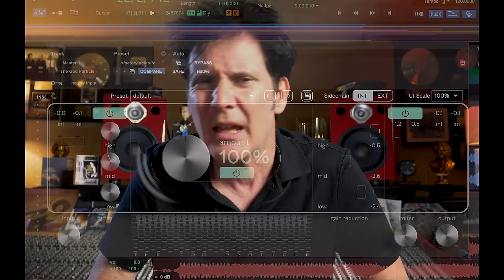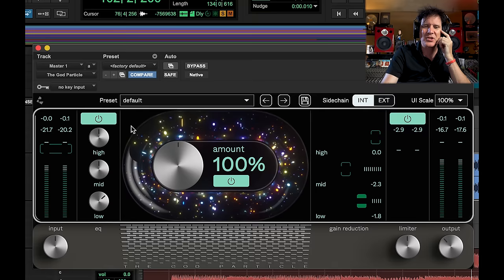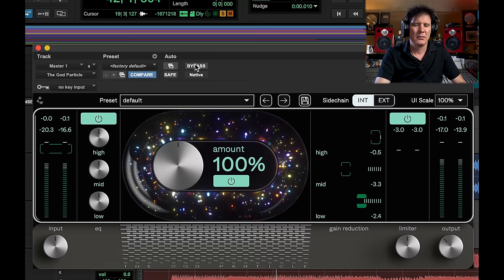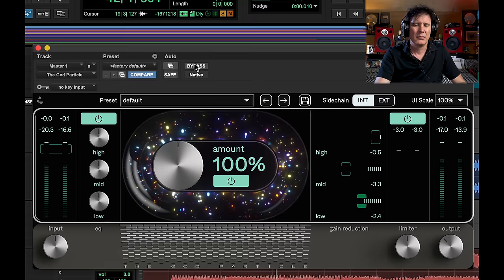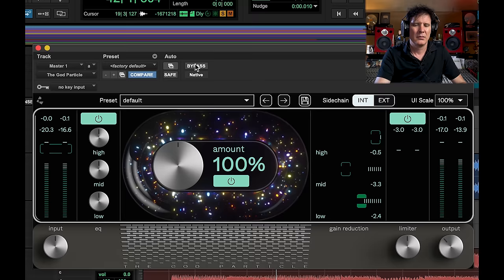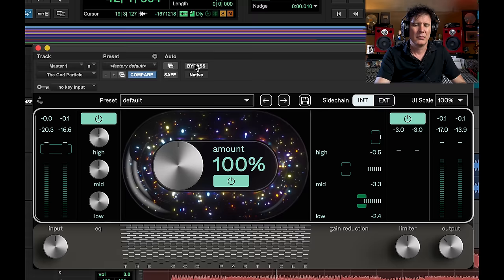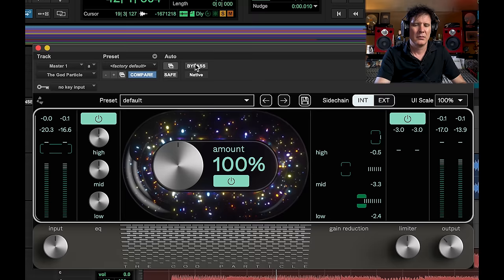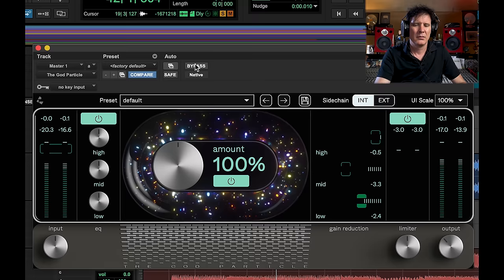FINALLY reviewing The God Particle By Cradle. Is It Worth It?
TIMESTAMPS
Timestamps:
00:00 – Intro
01:19 – Warren Huart demo
14:51 – Jaycen Joshua Tips and Secrets
19:00 – Matt Lange
32:00 – Adam Steel